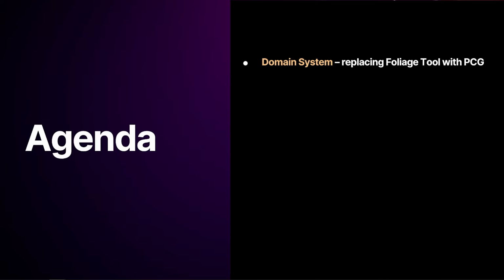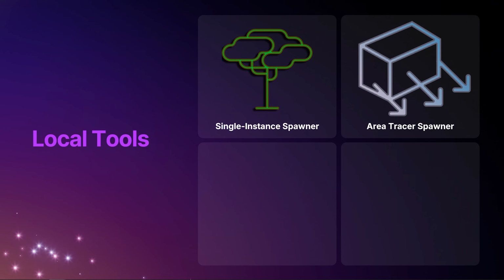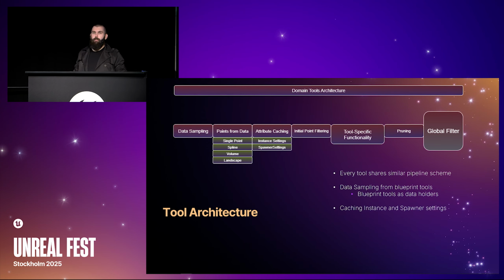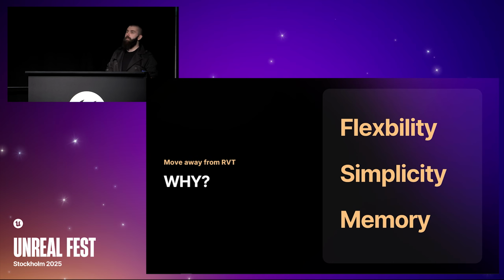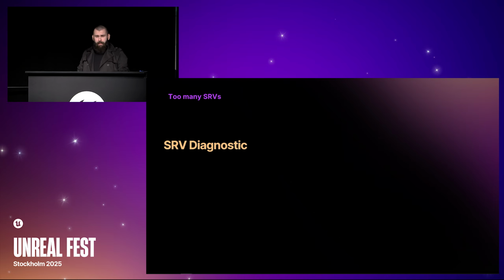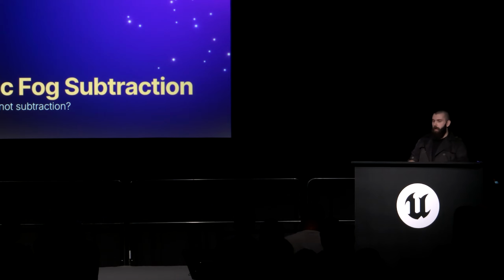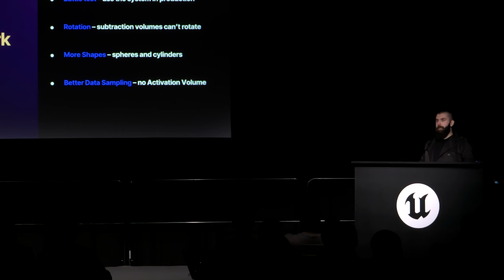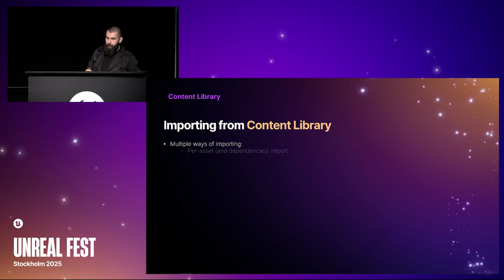Technical Content Grimoire: Volume 2 | Unreal Fest Stockholm 2025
In this session recorded at Unreal Fest Stockholm, Croteam builds on last year’s Technical Content Grimoire talk and showcases some of the ways they optimized materials, textures, and geometry for ‘The Talos Principle: Reawakened’.

Croteam explores how to go about refactoring complex materials that are actively in use; lessons on the use of Runtime Virtual Textures (RVTs) on Landscapes; and how to count Shader Resource View (SRVs) for a particular material, along with how Nanite and Virtual Textures add to their number.

They go on to look at what type of Nanite Foliage is the most performant in the current version of Unreal Engine and provide hints on how to optimize it using Houdini.

There’s also a dive into how they utilized AI and Houdini for remastering old geometry and making it high fidelity for ‘The Talos Principle: Reawakened’, as well as how to unify a foliage system under the procedural content generation (PCG) framework with various tools.

Finally, the team explores which custom tools are useful if your game has a lot of third-party assets and workflows, and how to make them work for your project.